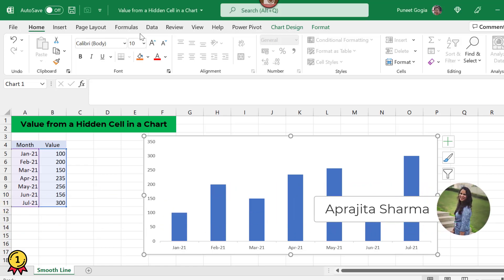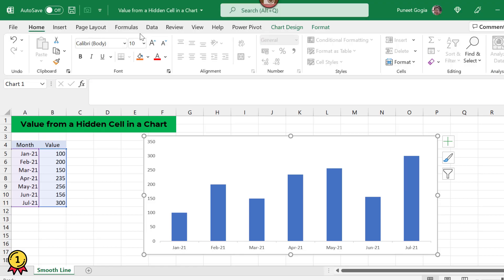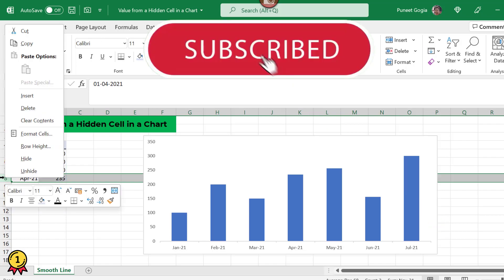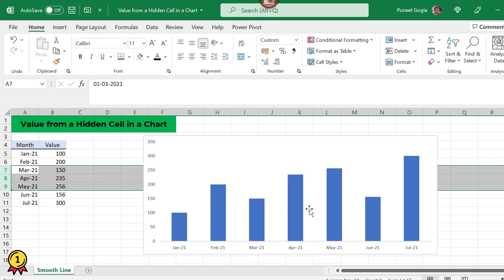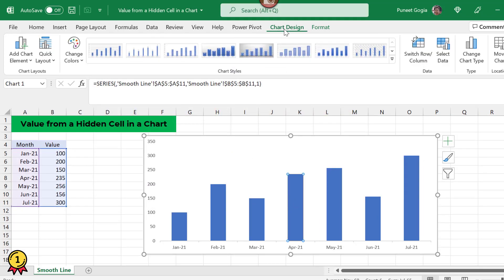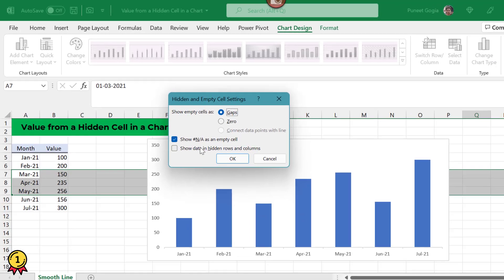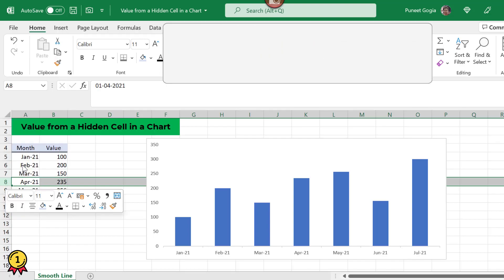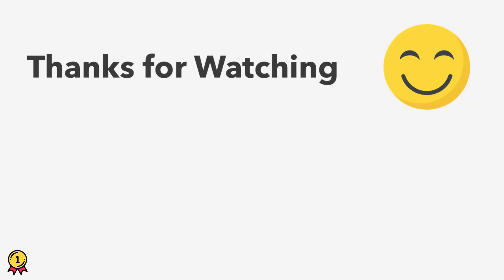Show Data from a Hidden Cell in a Chart | Quick Excel Tip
In this tutorial, you will learn to apply a simple setting to your chart that makes hidden cell proof. That means if a cell with a value is hidden, the chart will still show that data in the chart. So make sure to watch the video till the end.